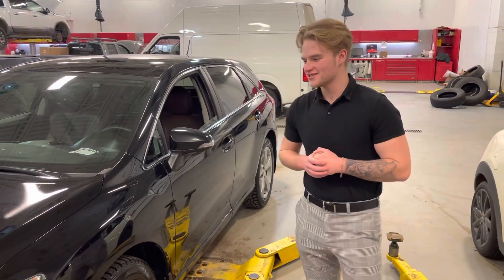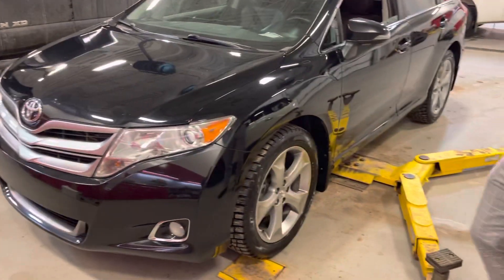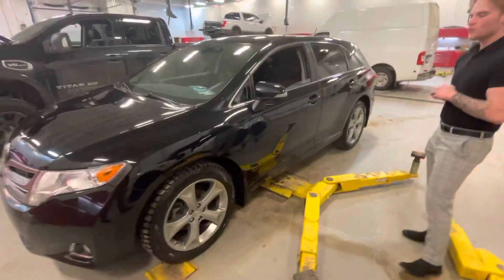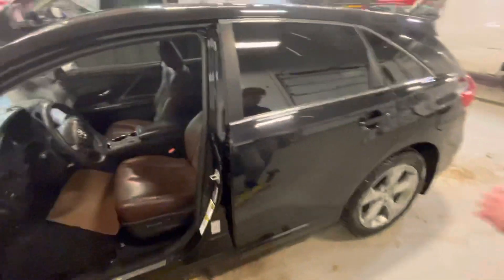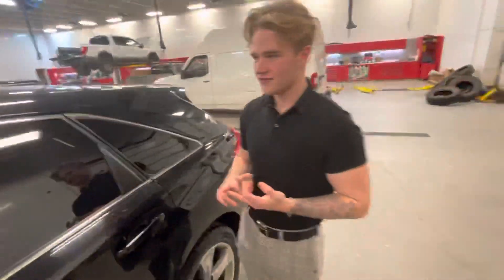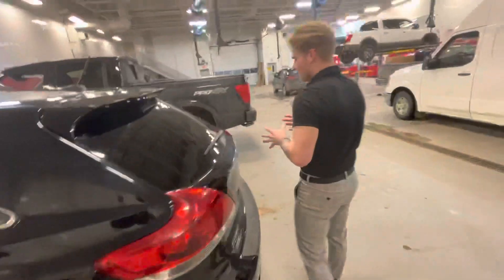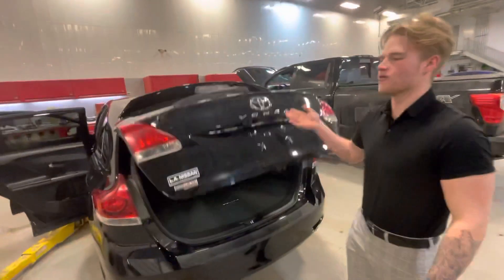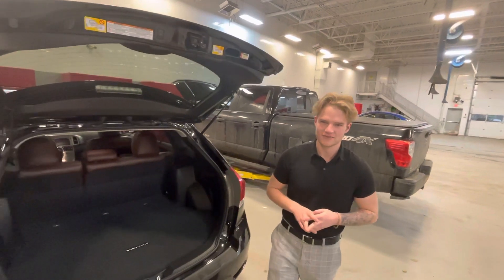Check this out!